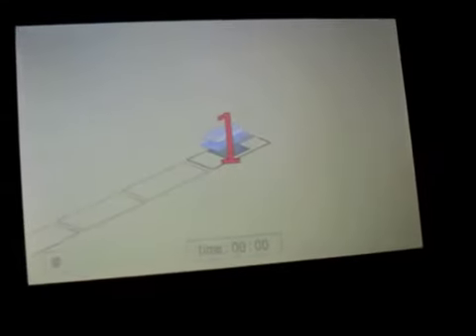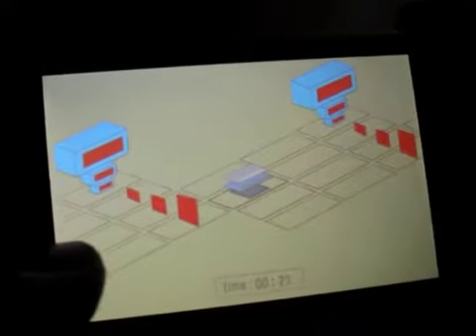templeRenReview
This is a video of Temple Racer: The Beginning a game soon to be available on the iTunes App Store.